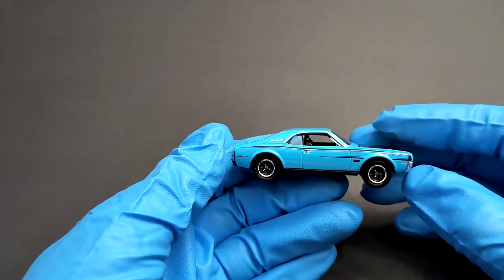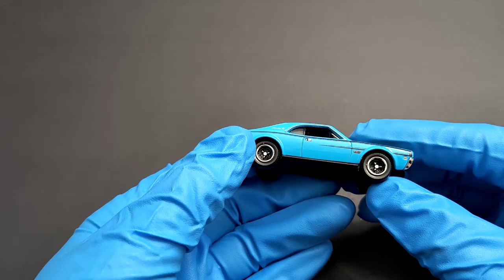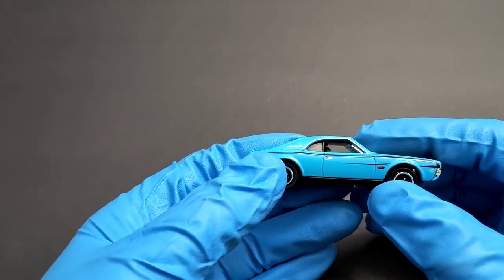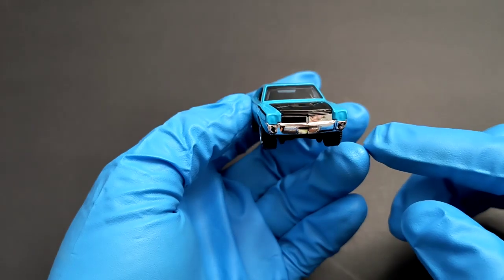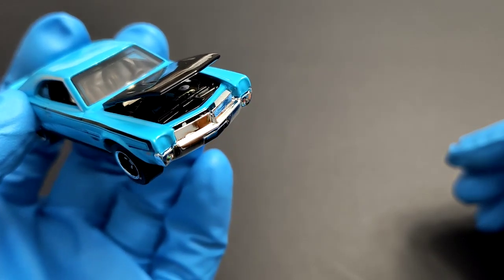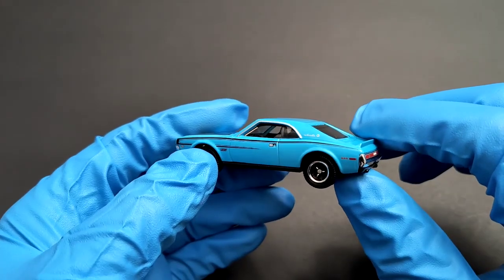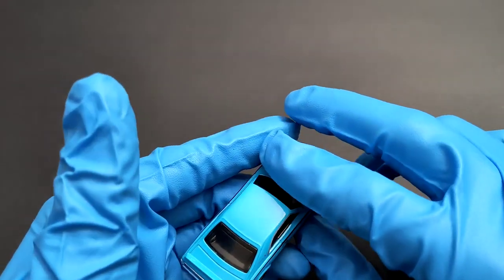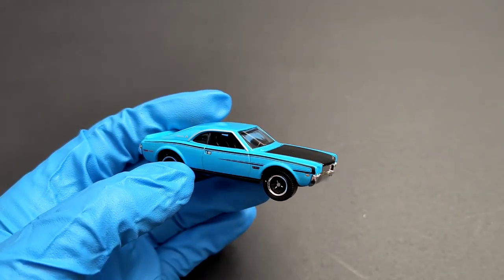AMC Javelin Matchbox Moving Parts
A short video review of AMC JAVELIN from moving parts from matchbox diecast.